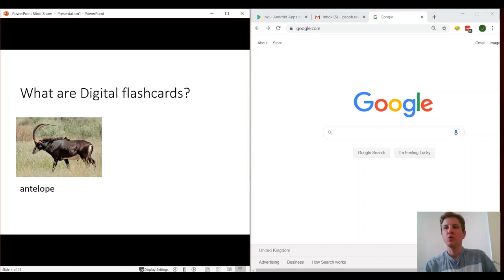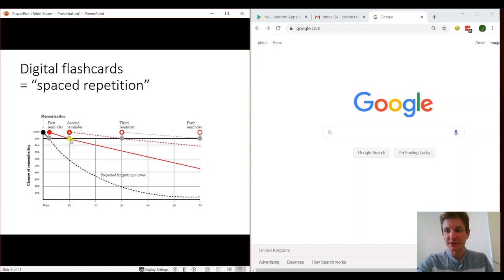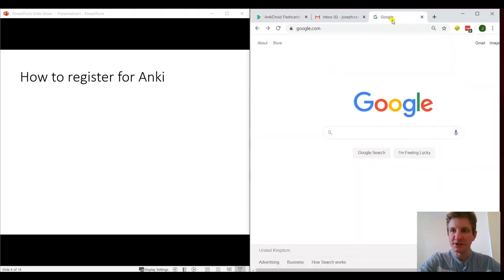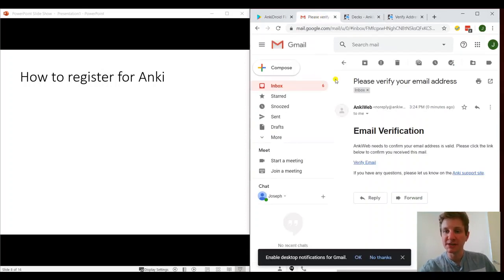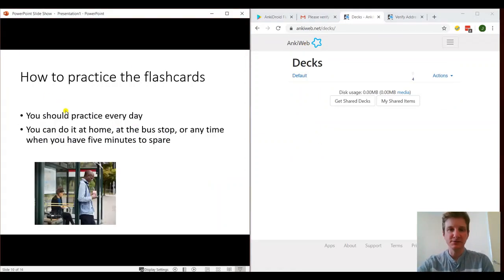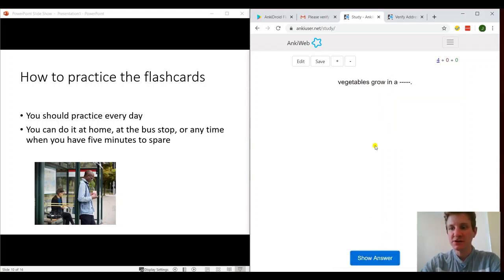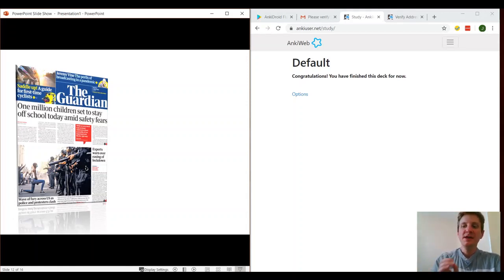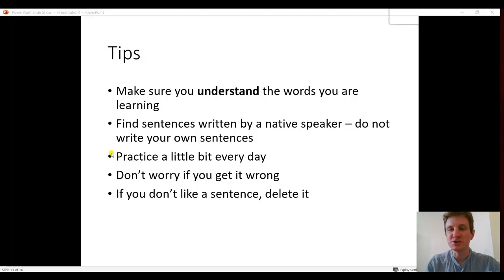Digital Flashcards (SRS) - Anki, Supermemo, etc.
I explain how to use digital flashcard apps, a.k.a spaced repetition software (SRS) like Anki and Supermemo to improve your ability to remember new vocabulary (you can even use it to easily memorise grammar patterns and collocations as well).

I use Anki when I study Korean and I've found it to be really useful.